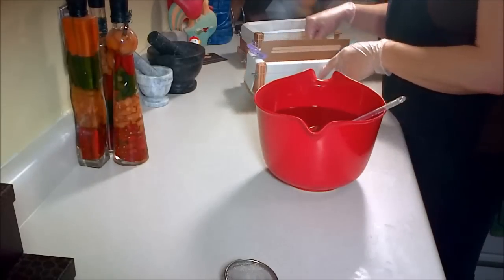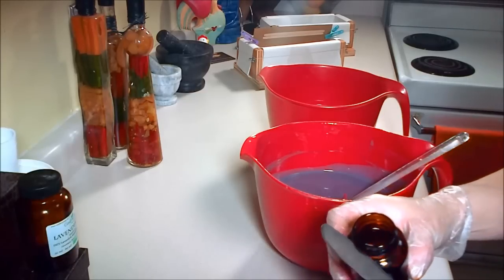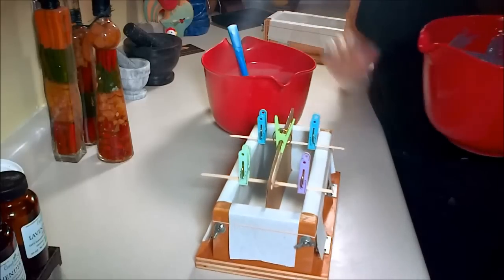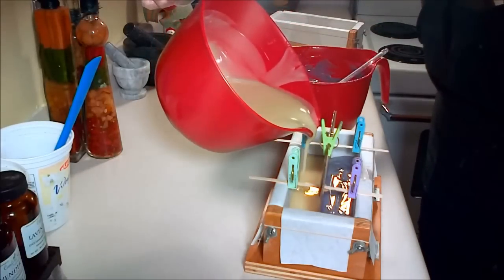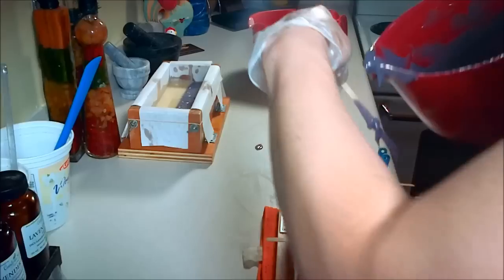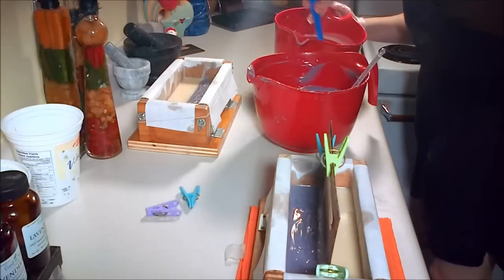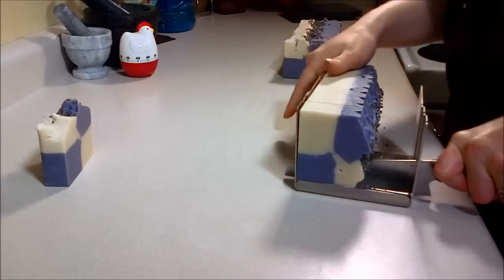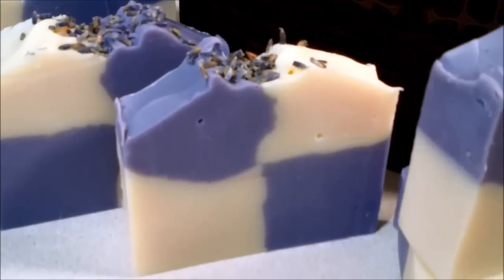Making & Cutting Lavender CP Soap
This video is a tutorial for technique and design meant for soapers who have a firm understanding of CP soap making. It is not an instruction for basic soap making.

In this video I am making my regular favorite bastile recipe, olive oil, coconut oil and cocoa butter. I have coloured it with red iron oxide and blue ultramarine. It is scented with lavender essential oils and decorated with lavender buds.

This soap is done with one of my favorite designs...checkerboard! A simple purple and white checkerboard makes this traditional favorite just pop!